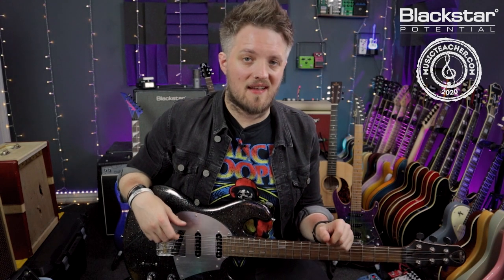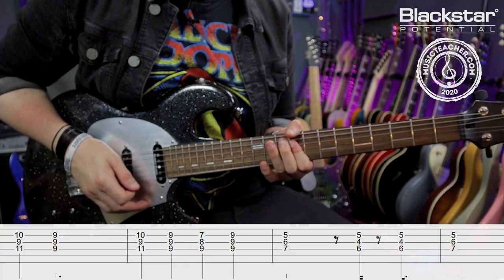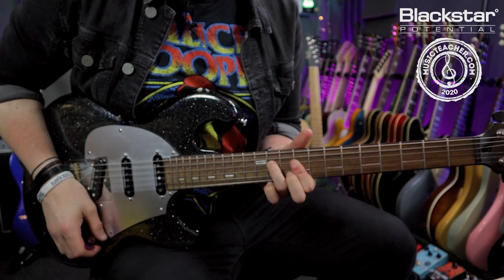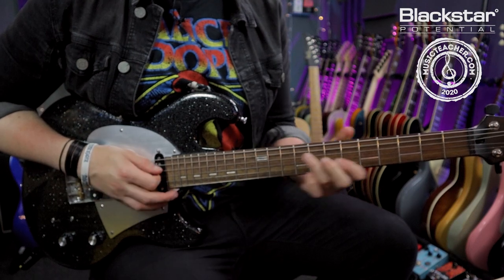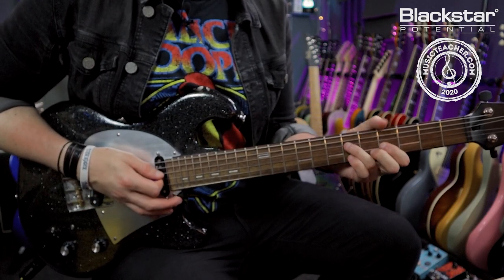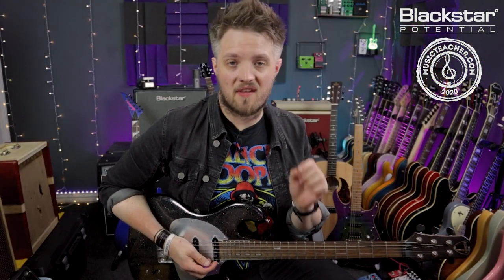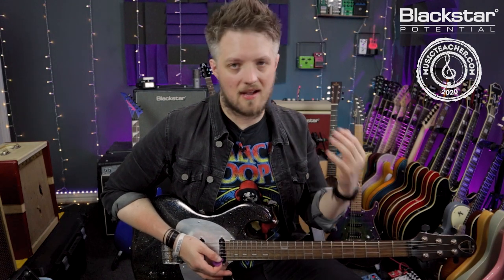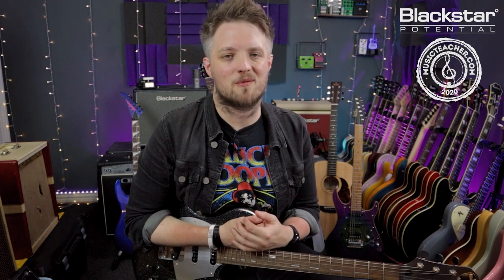How to Play: Last Train Home (John Mayer) | Blackstar Potential Lesson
In this week's Blackstar Potential lesson we'll be looking at how to play John Mayer's new track "Last Train Home" - a great workout in triad based riffing. Let us know how you got on!